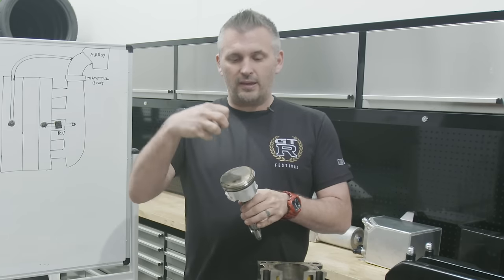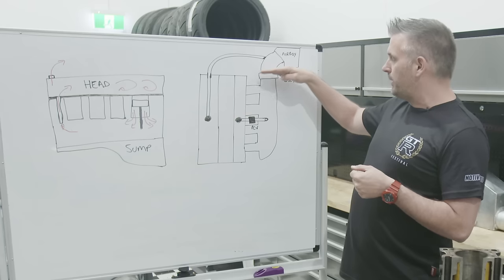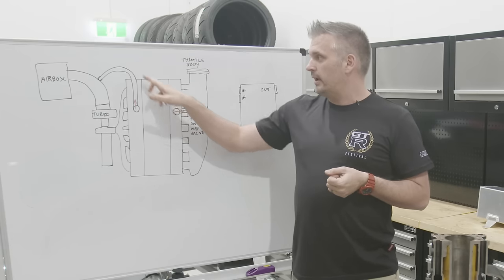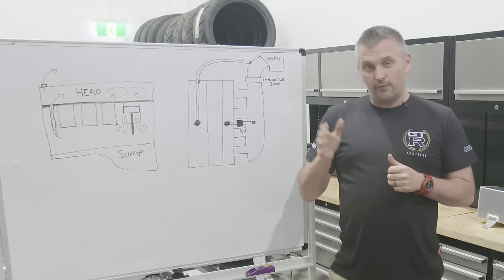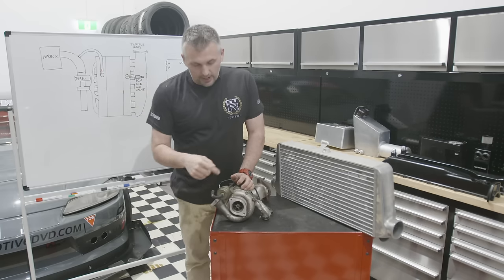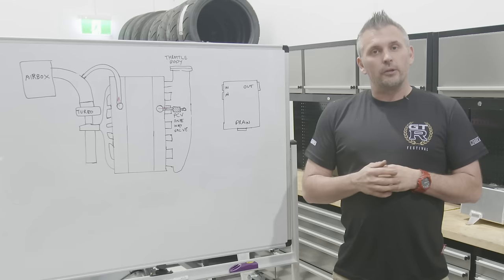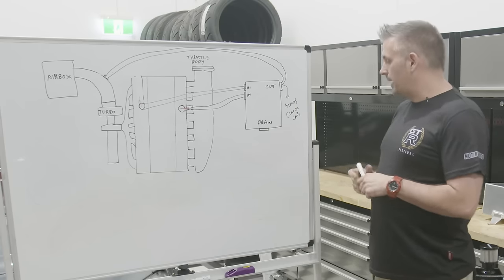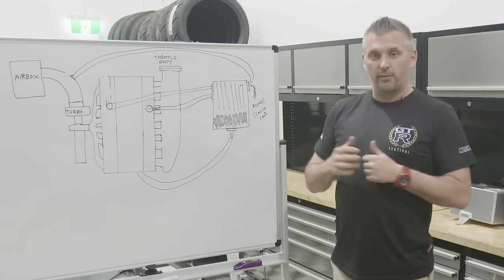Why EVERY Car Needs an Oil Catch Can or Oil/Air Separator - Motive Tech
In this episode of Motive Tech we talk about why an engine needs an oil/air separator and the difference between types and how they really work.
Win our GR Yaris project car!

- Project Cars
- Technical Features
- Event Coverage
- Car Features